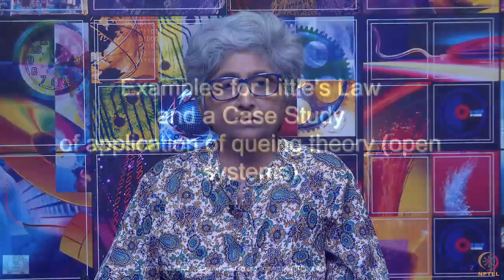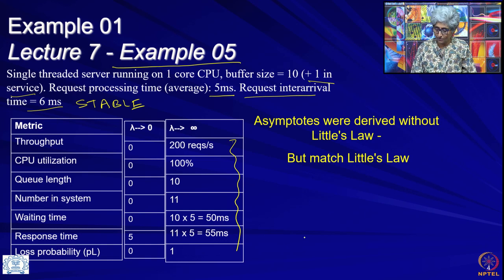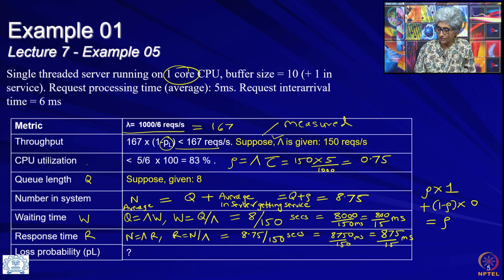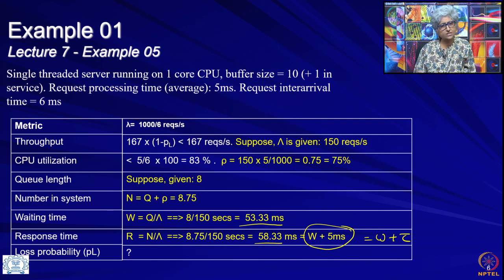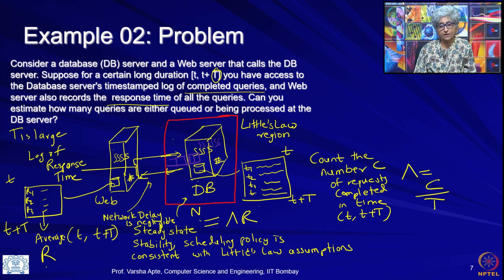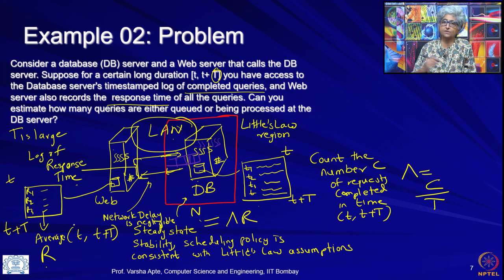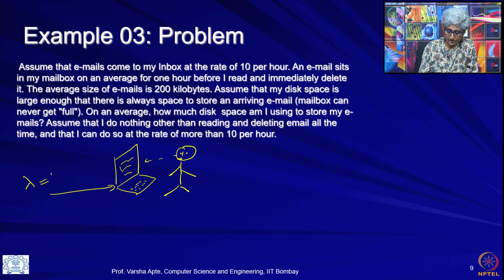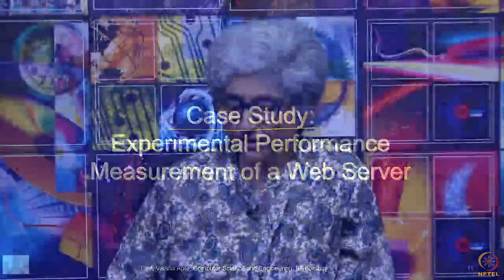Lecture 2.4: Little’s Law examples and A Case Study of Open Load test on a Web server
Week 2: Lecture 2.4: Little’s Law examples and A Case Study of Open Load test on a Web server